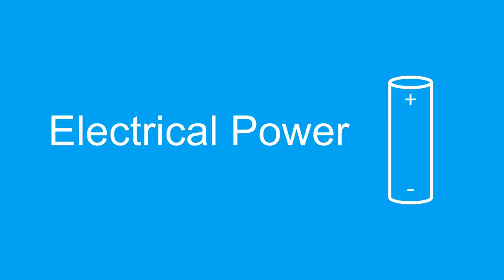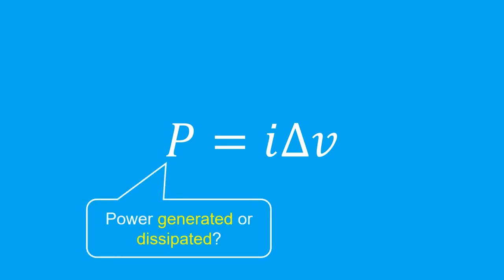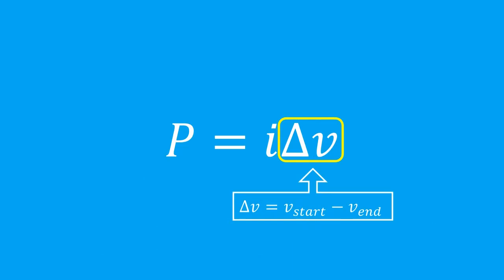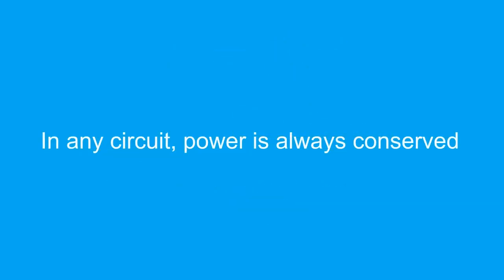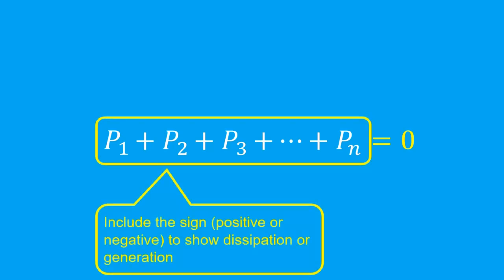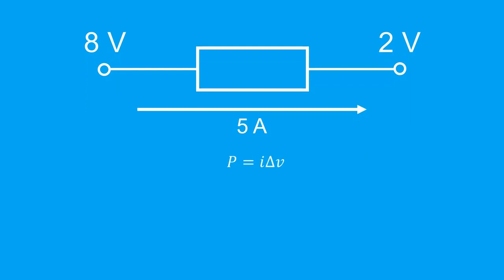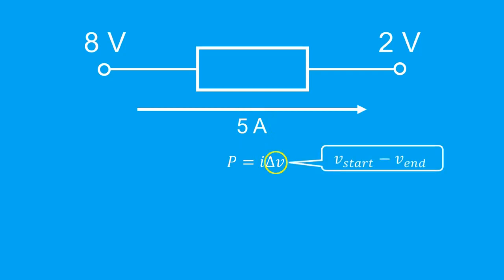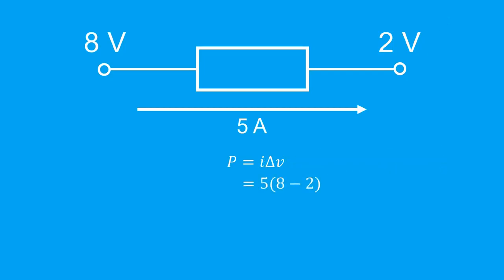Electrical Power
In this video, we learn about power of devices in circuits.